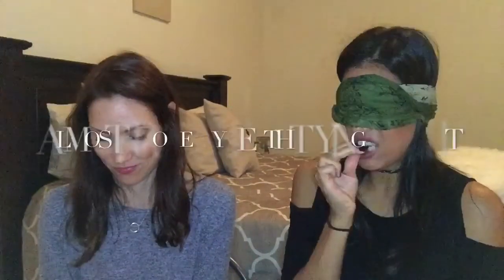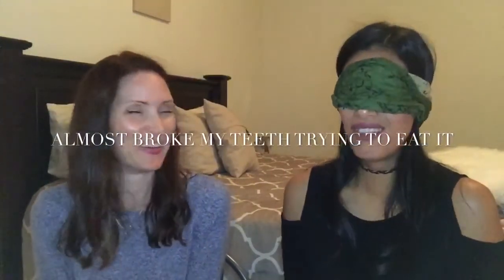Taste Test Challenge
Hey Guys! Today's challenge, we decided to do the taste test challenge. We definitely enjoyed treating ourselves to all this junk food. It was a fun challenge that we enjoyed filming, so I hope you guys enjoy watching. Grab a snack because its a long challenge!

jillianstarling

Filming Equipment :

iPhone 6+

Tripod Stand